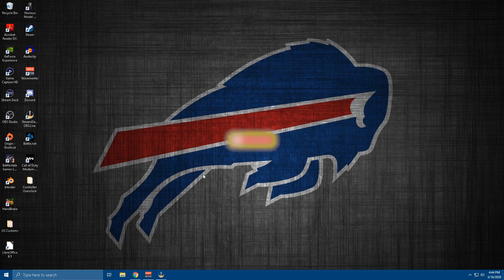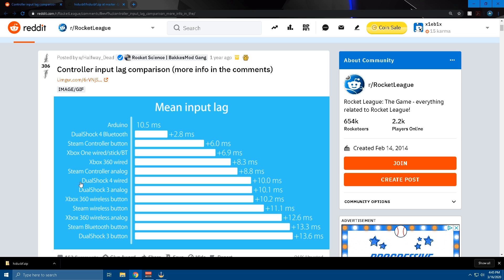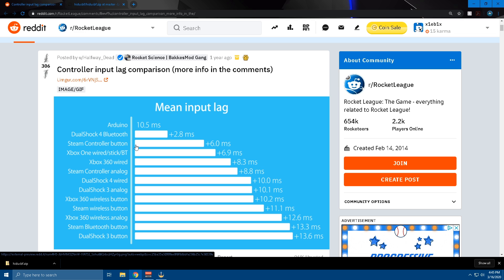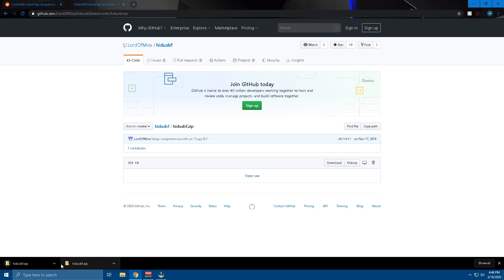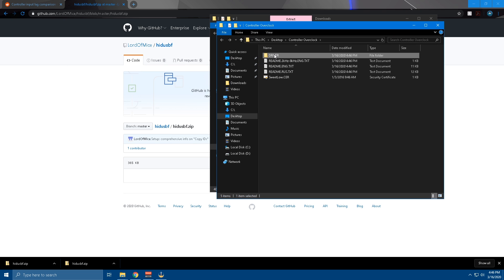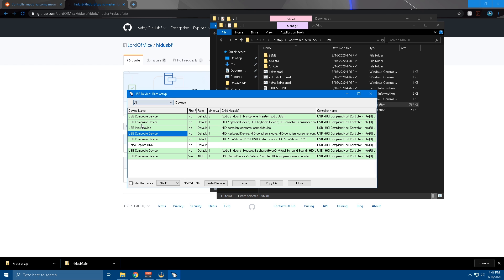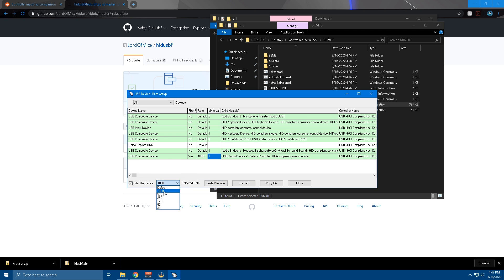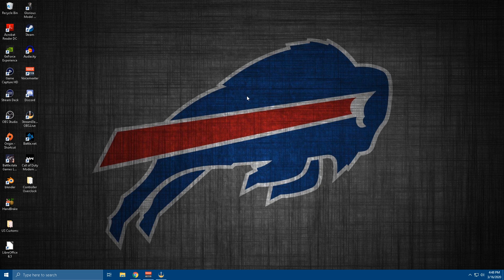HOW TO FIX PC CONTROLLER INPUT LAG | 0 INPUT DELAY